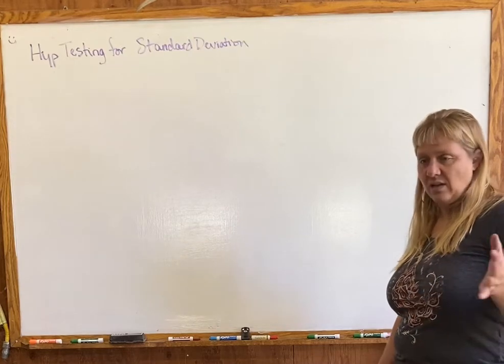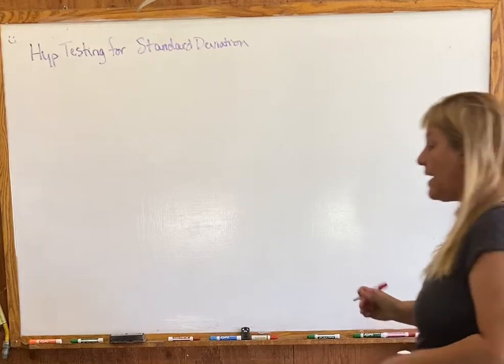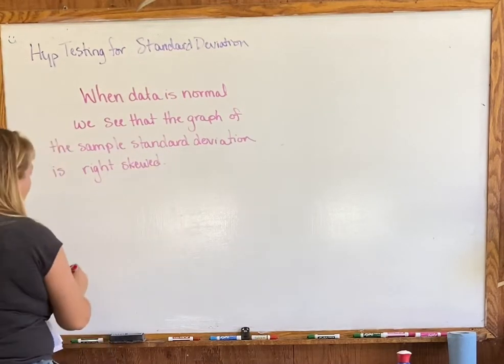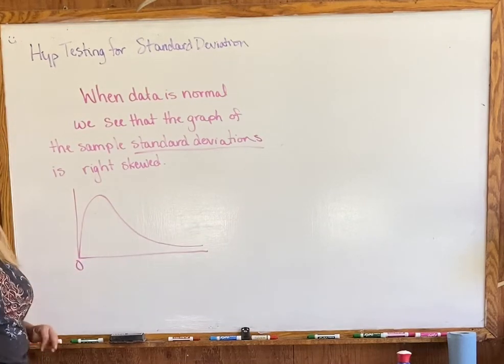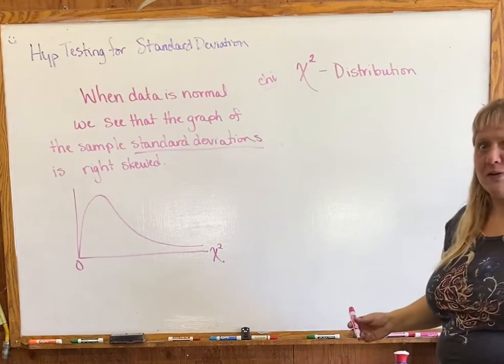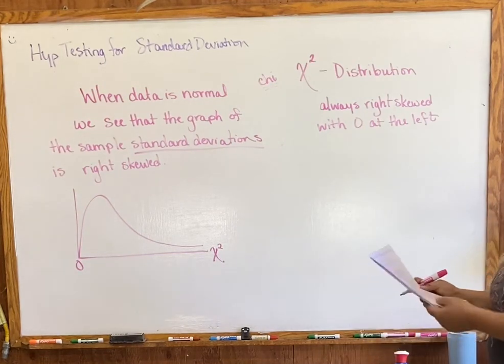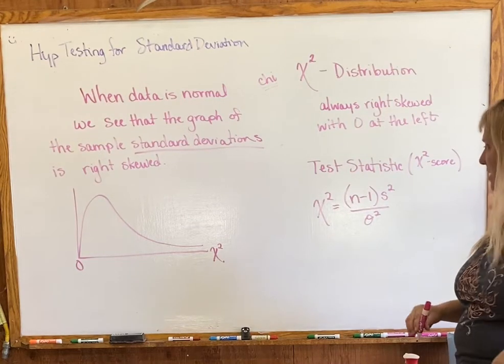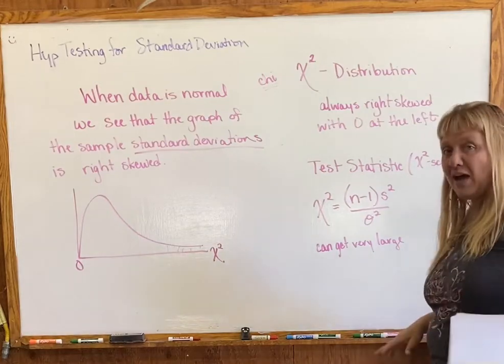Hypothesis Testing for Standard Deviation Lecture Part 1